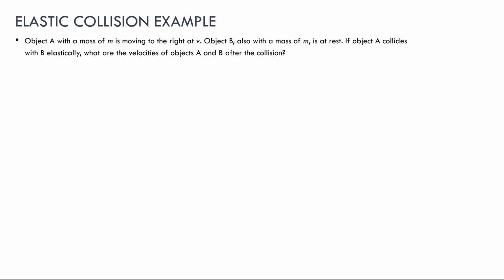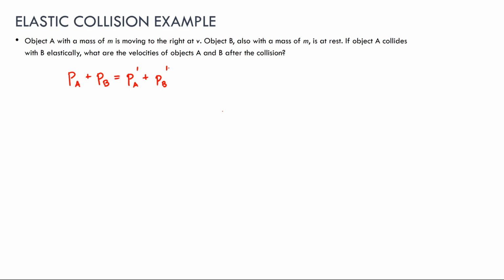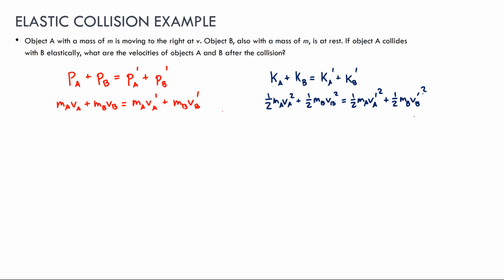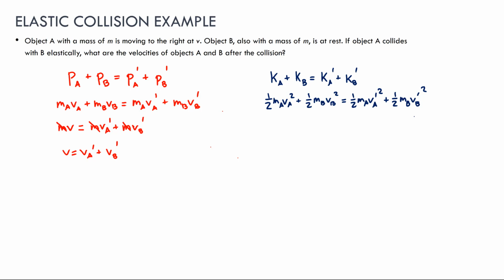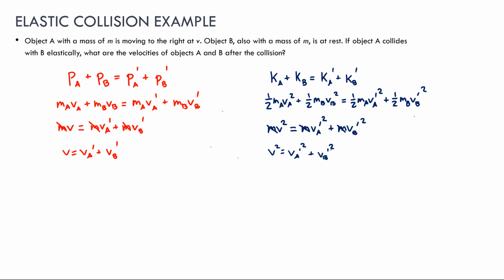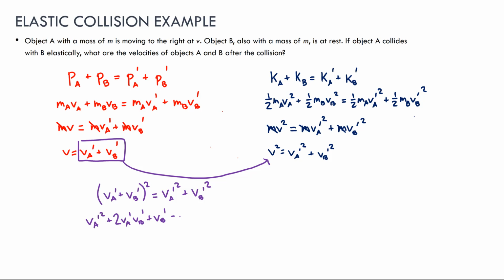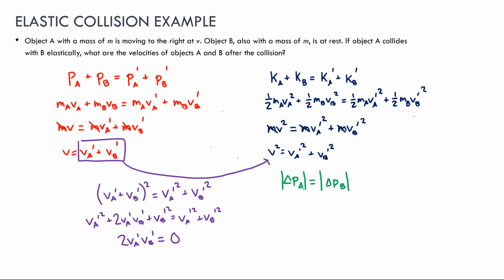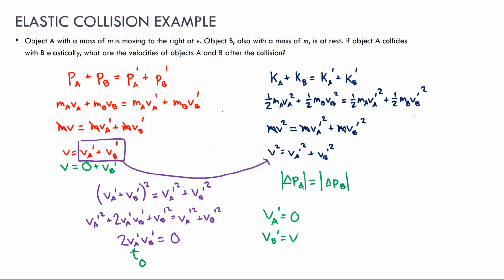6 8 Elastic Collision Example